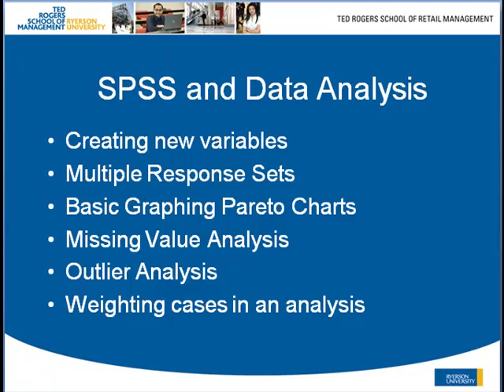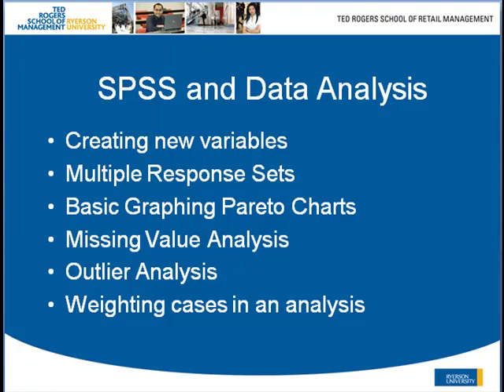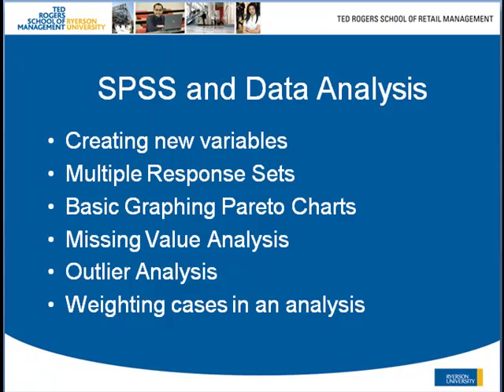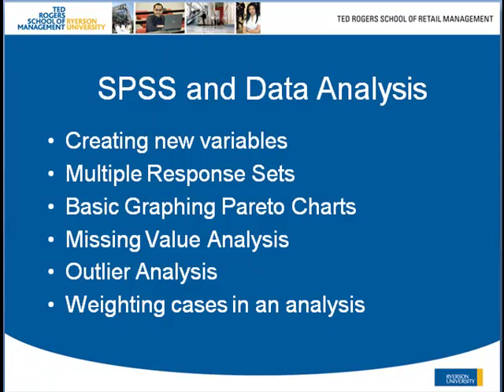SPSS Data Analysis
Creating new variables
Multiple Response Sets
Basic Graphing Pareto Charts
Missing Value Analysis
Outlier Analysis
Weighting cases in an analysis